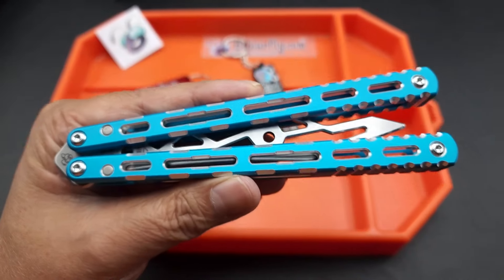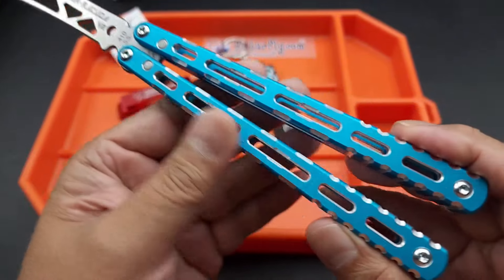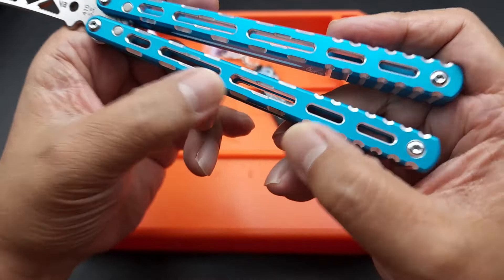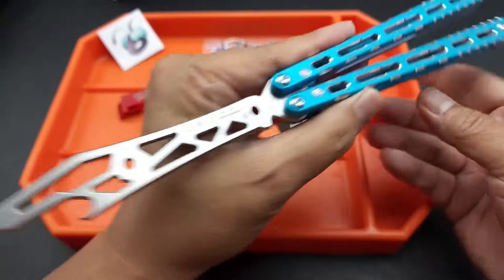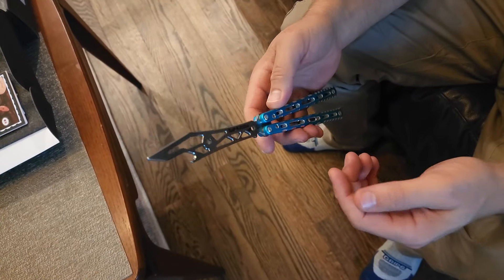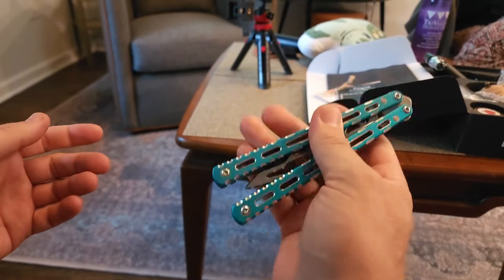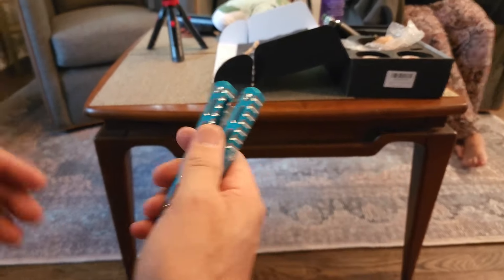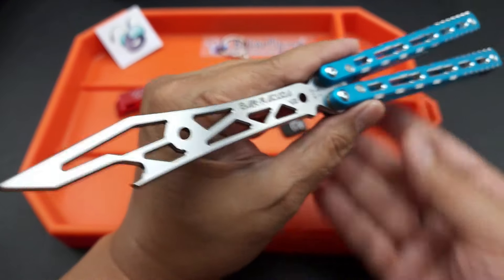BBbarfly Barracuda V2